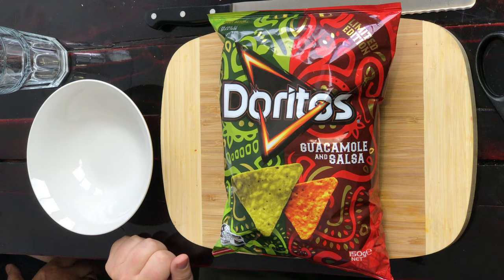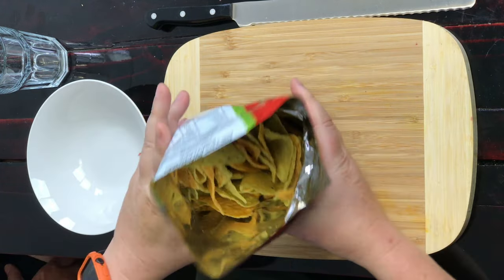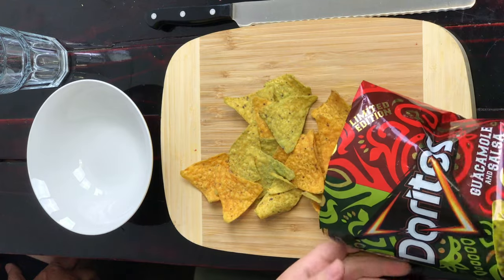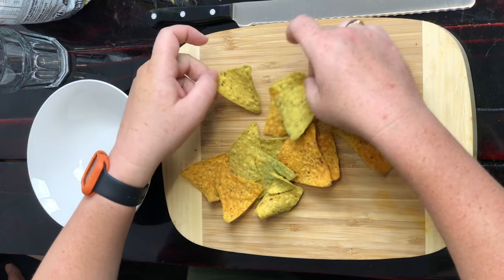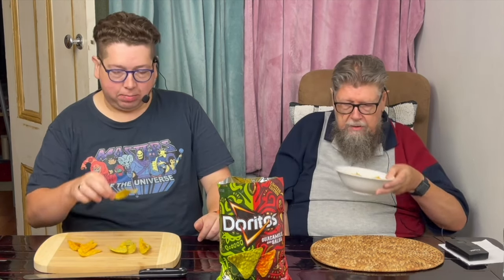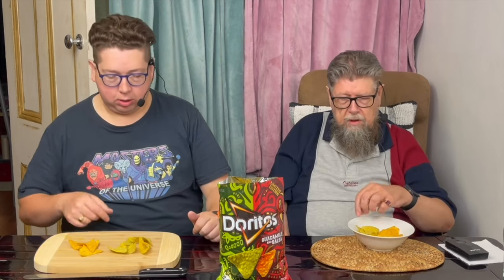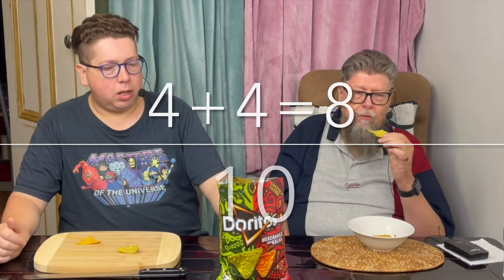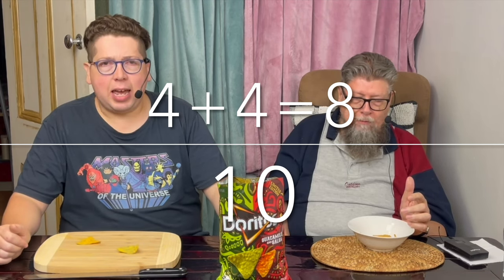Checkout Basket Doritos Guacamole and Salsa Chips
Checkout Basket
Doritos
Guacamole and Salsa Chips